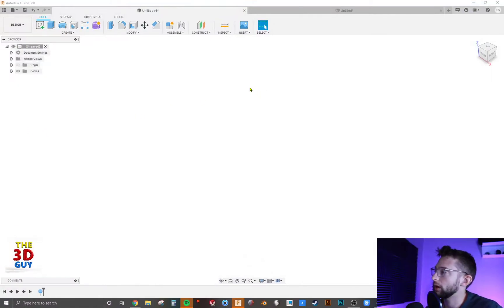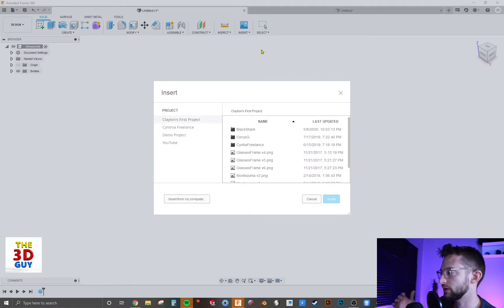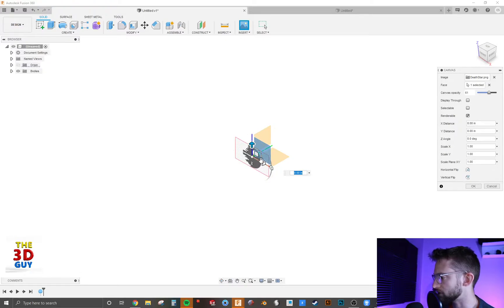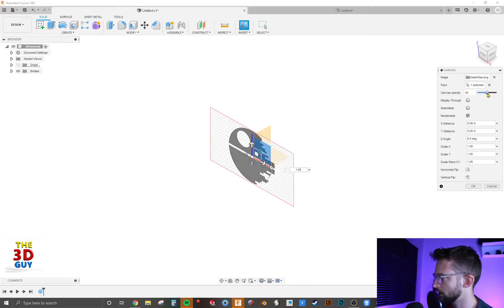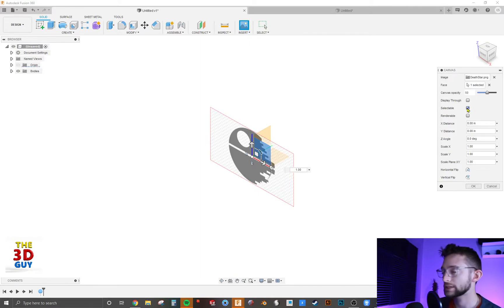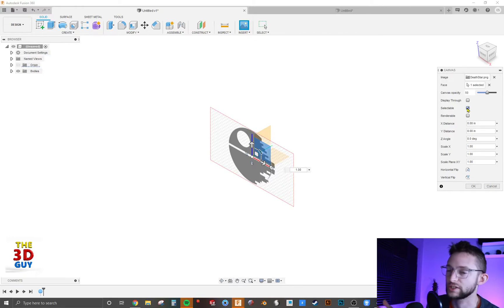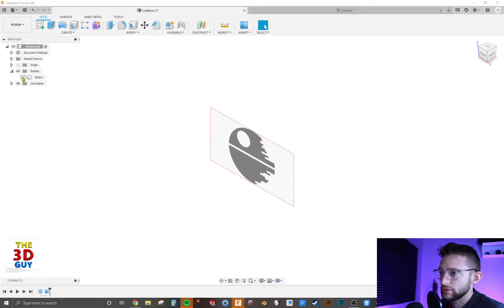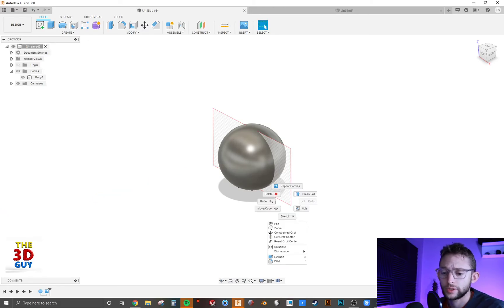Adding a Canvas: A Fusion360 Tutorial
Here's a quick Fusion 360 tutorial on how to add a canvas (picture/image).